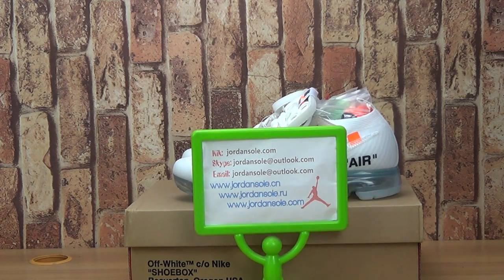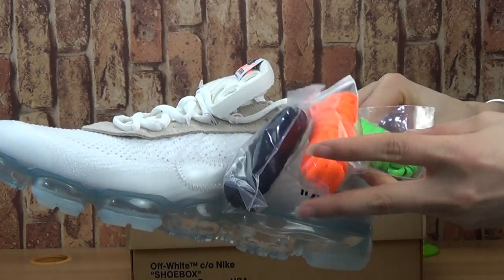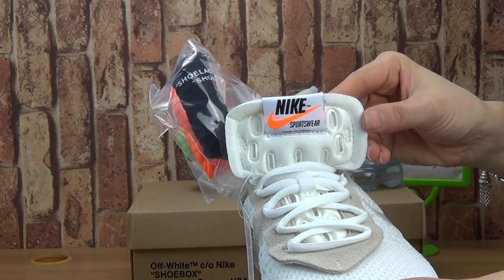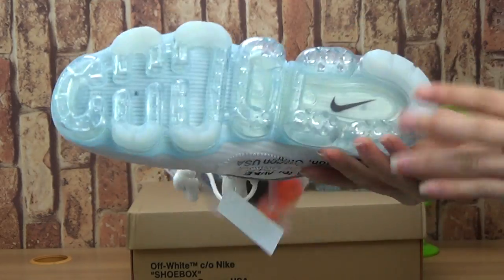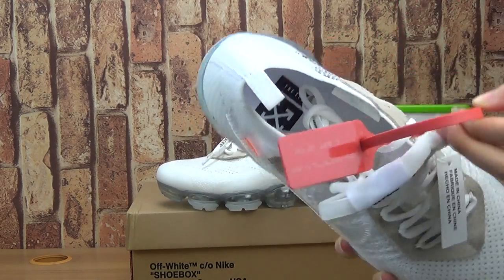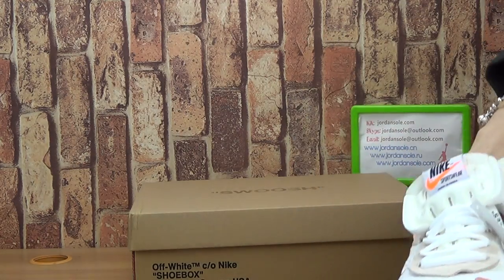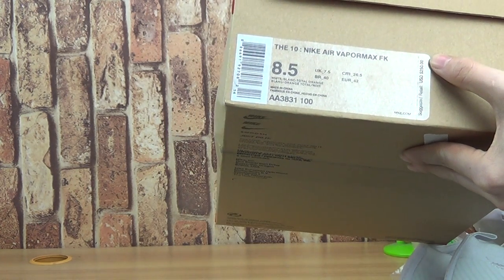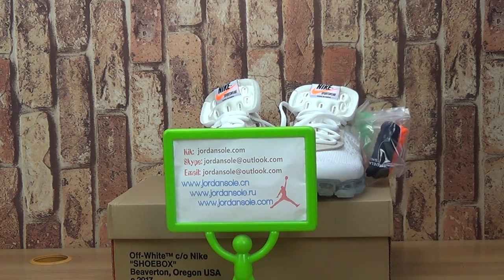Authentic Off white x Air Vapormax White from jordansole